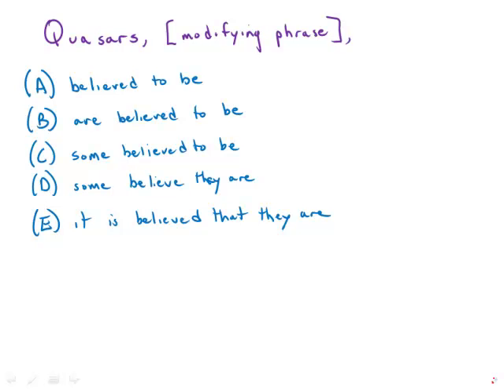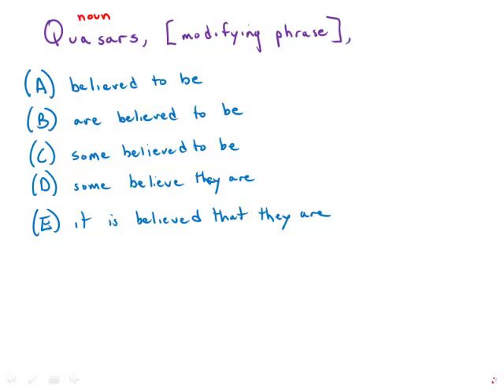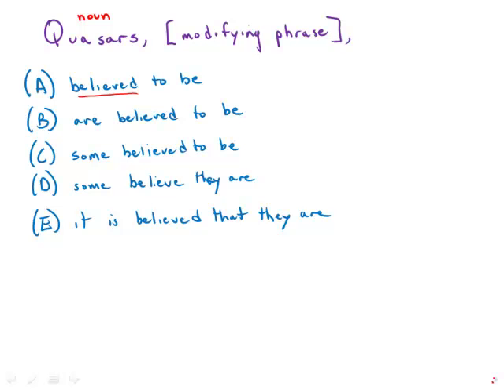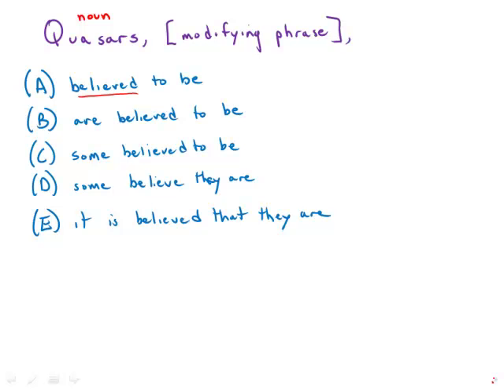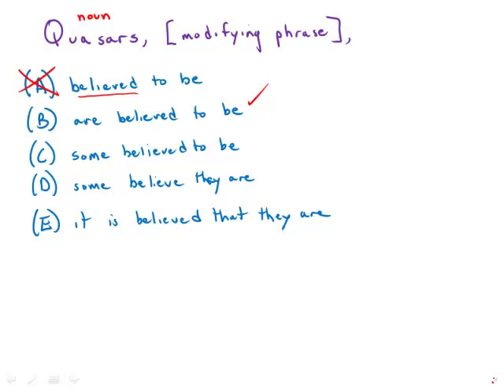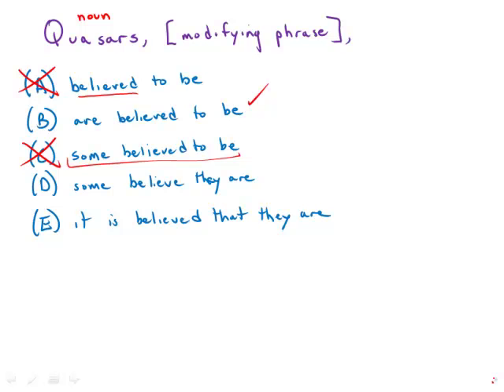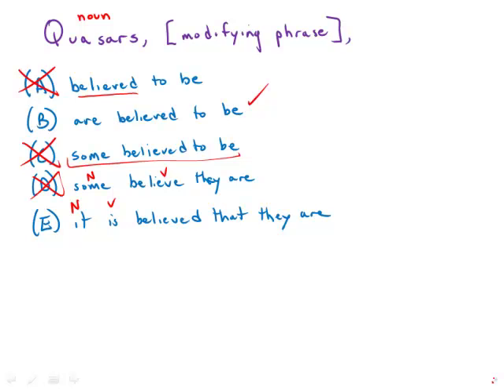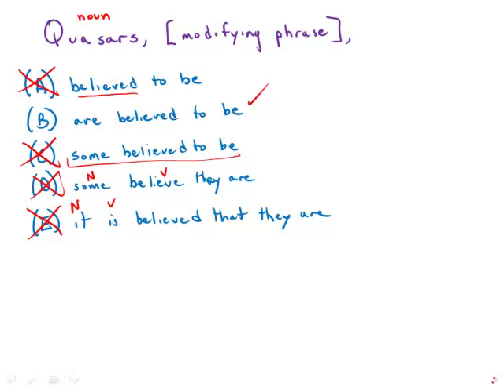GMAT Official Guide 13: Sentence Correction 45